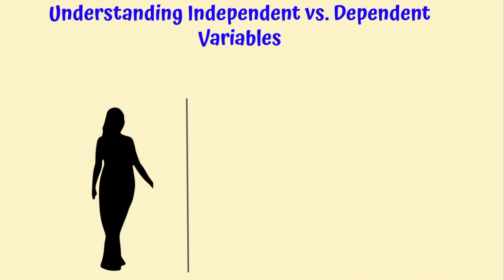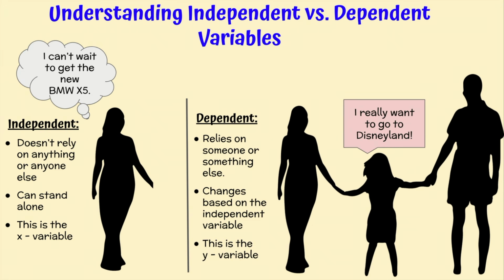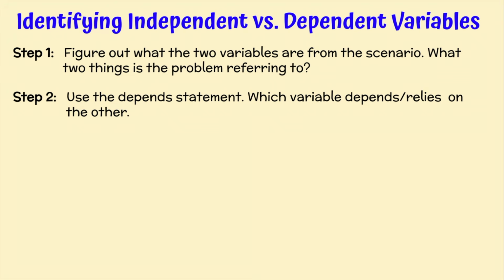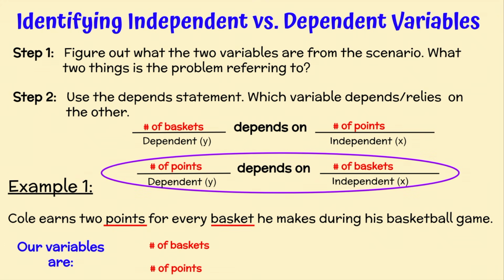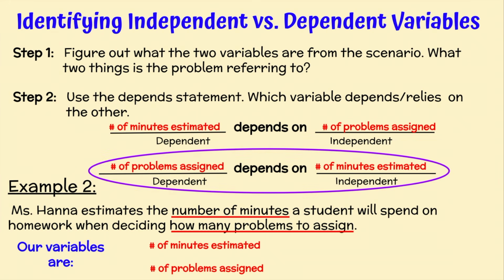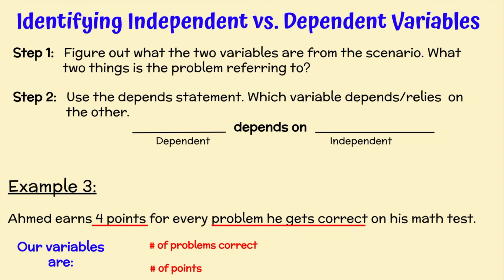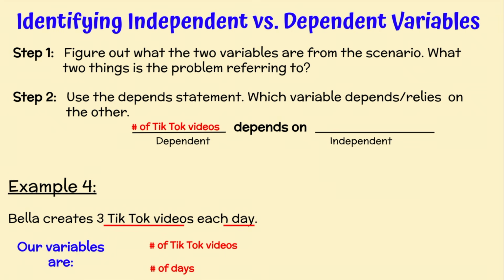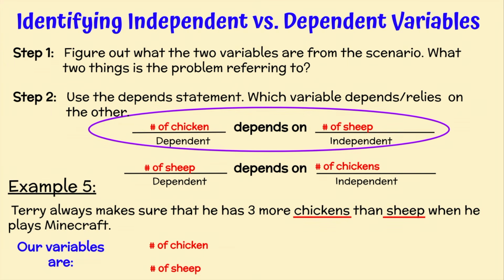Independent vs Dependent Variables